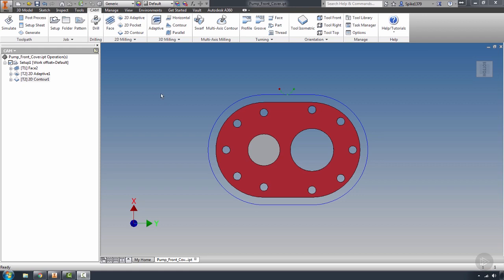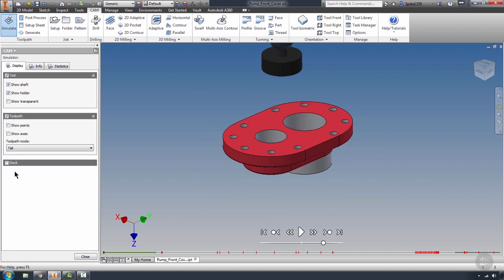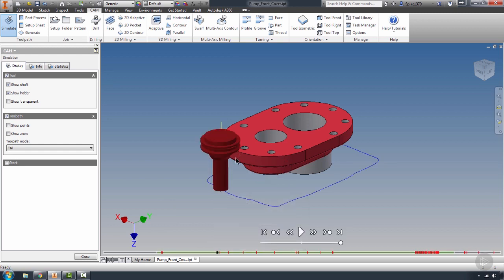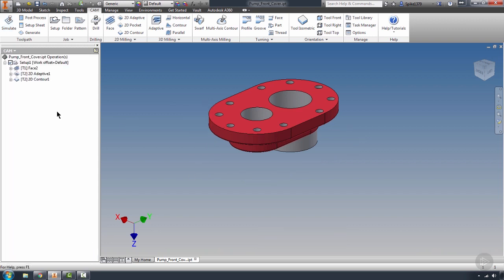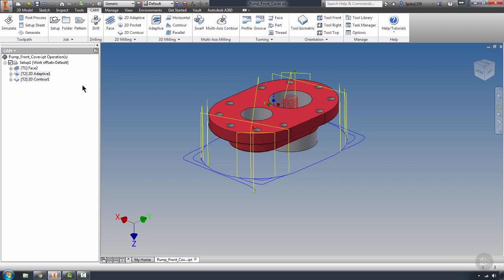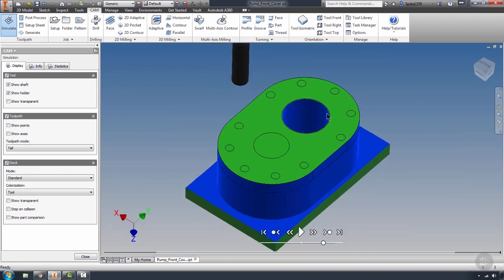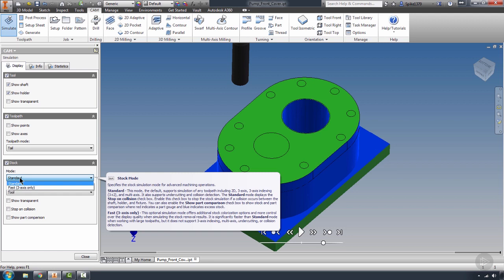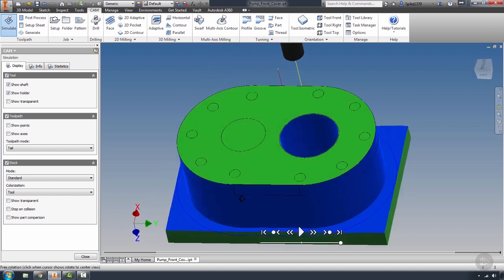23 Diving into 2D Milling Head first Part 1 Intro to Simulation